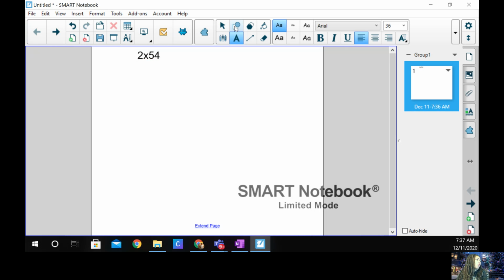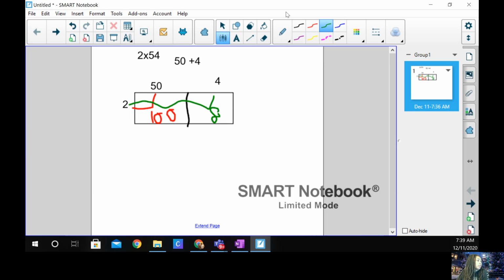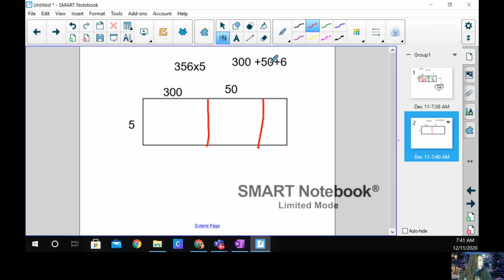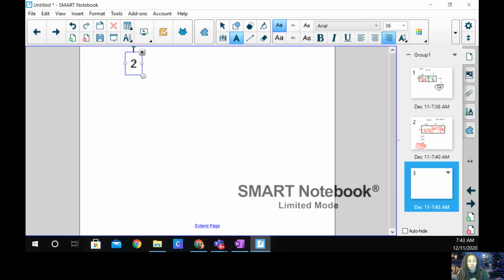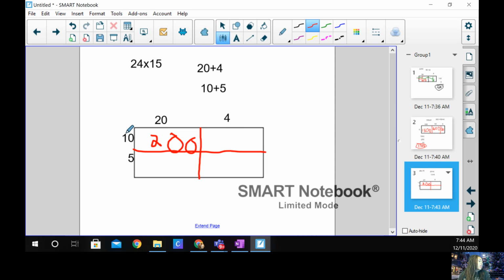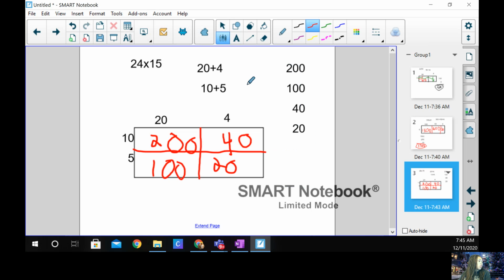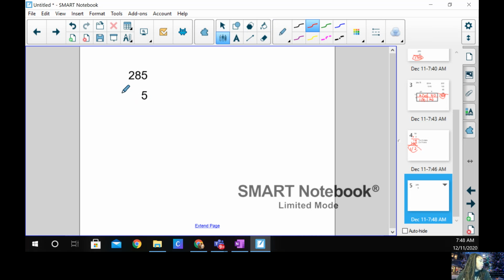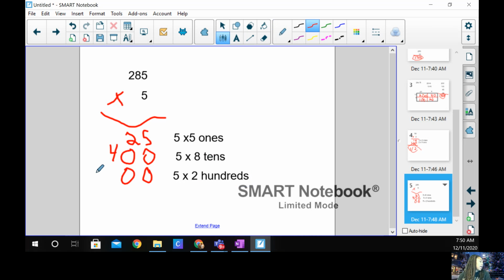Teaching Area Model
Tutorial on how I teach Area Model and partial product